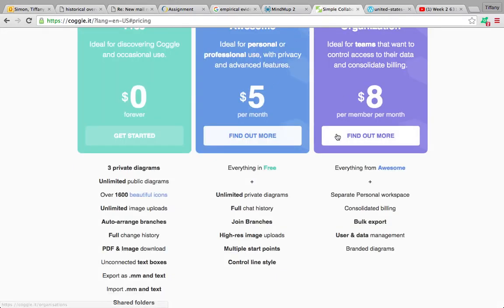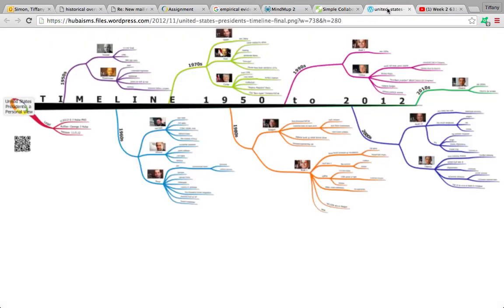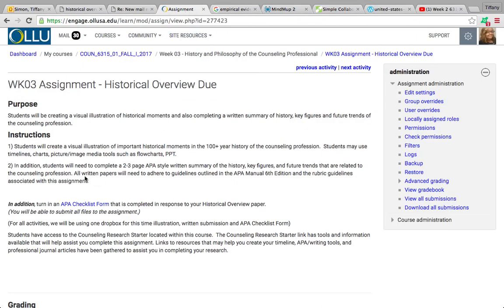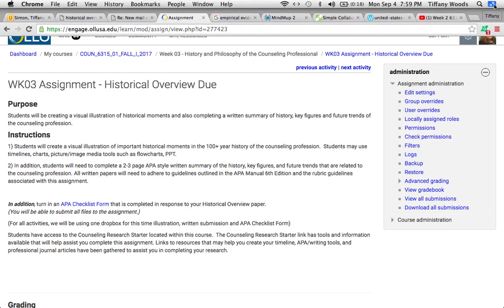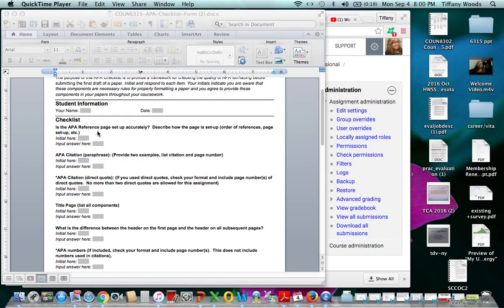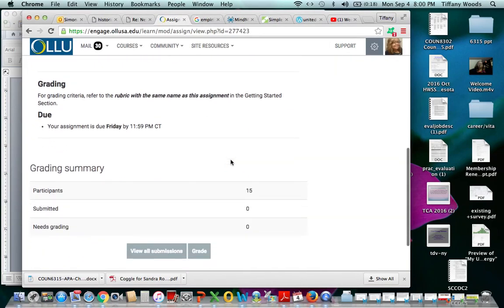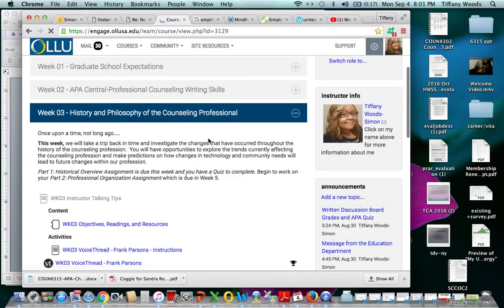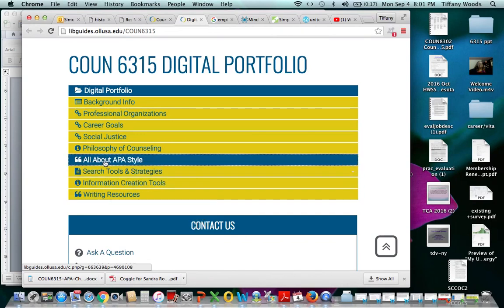6315 Week 3